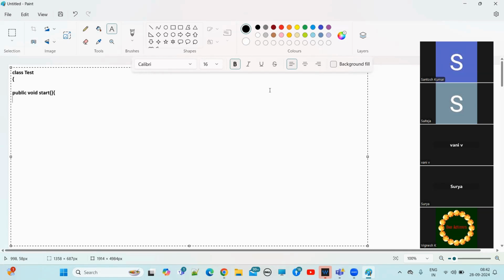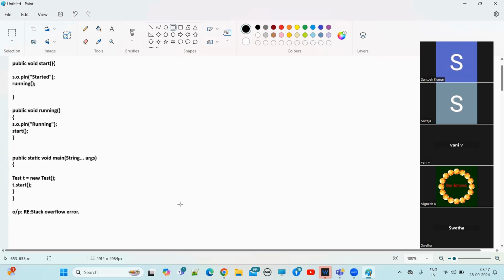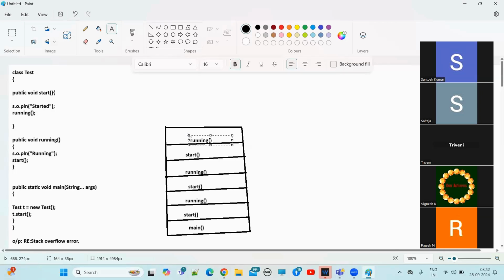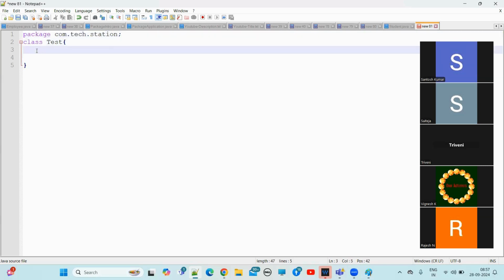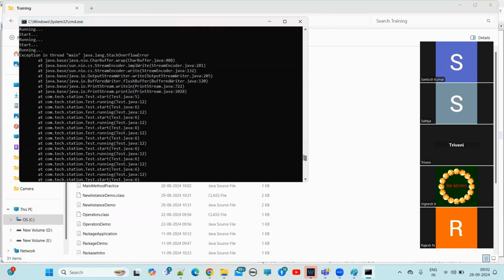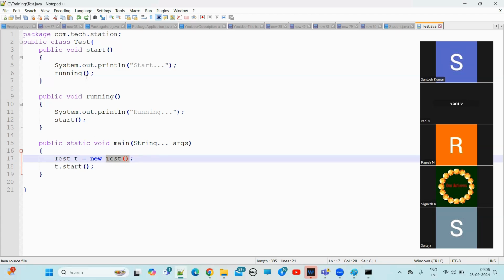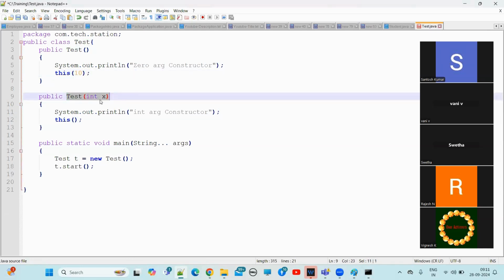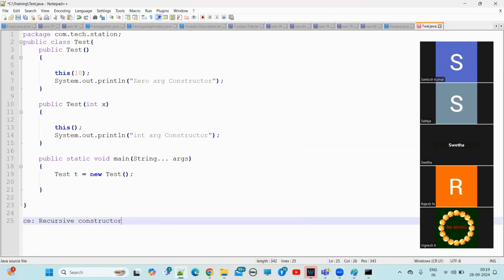Constructors Part4| Java Tutorial | Java 2024 | Full Stack Java | Java Online Training